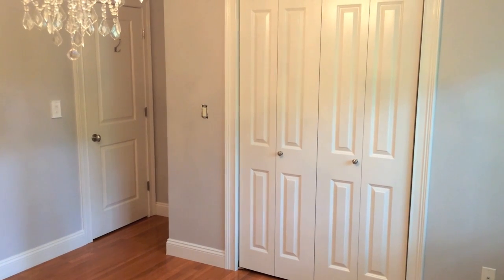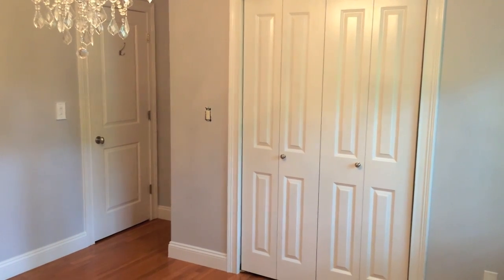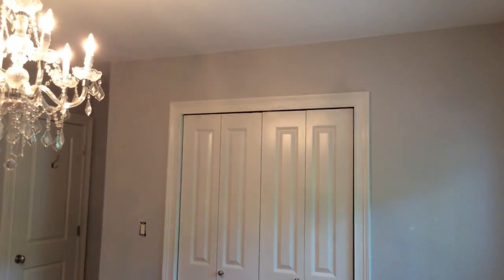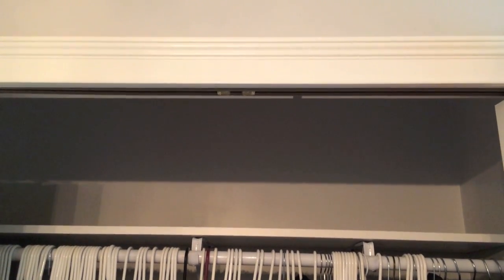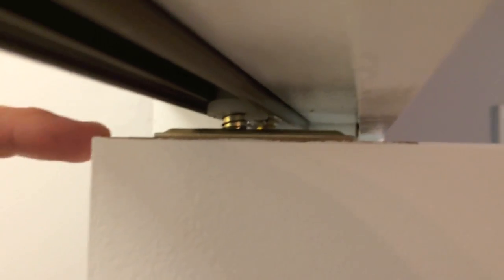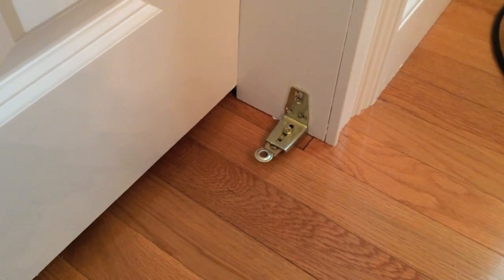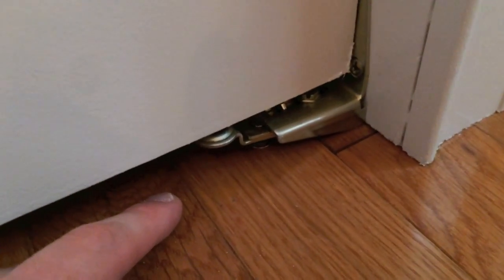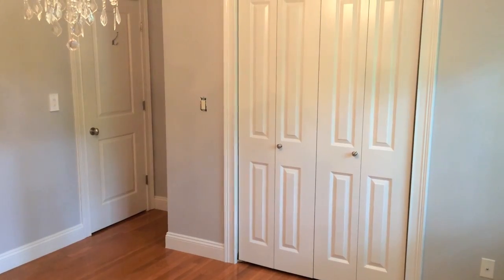How to Install Bifold closet Doors - Easier said than done - haha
Installing BiFold doors look great...Installing them can take some patience lol